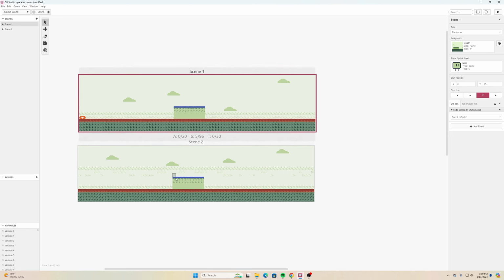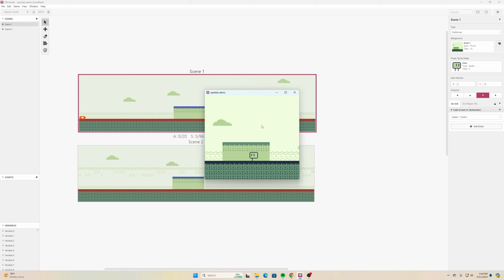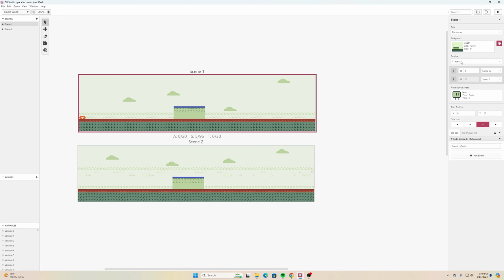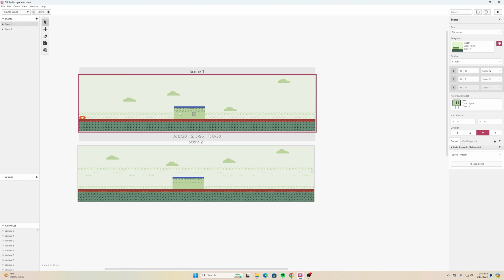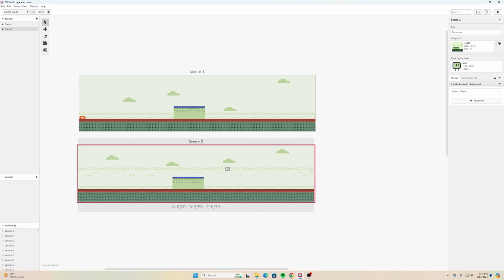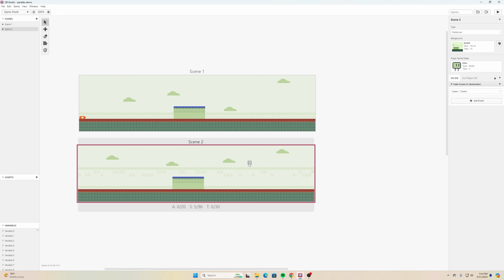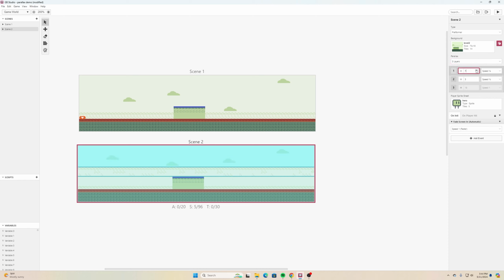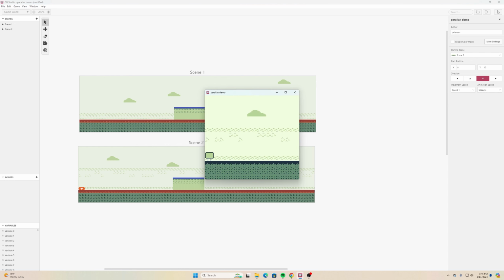Parallax Scrolling with GB Studio!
Let's add parallax scrolling to our Game Boy game in GB Studio!